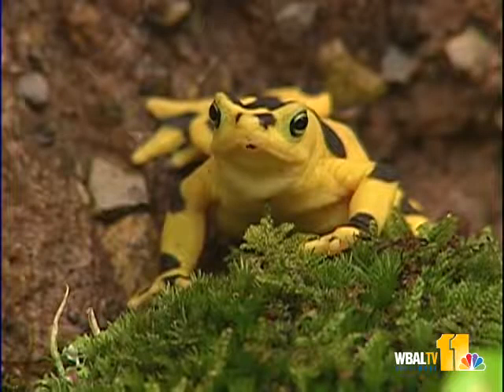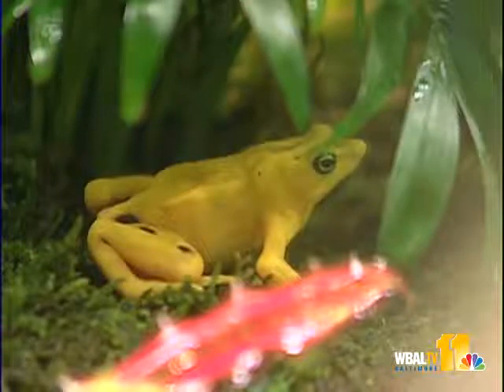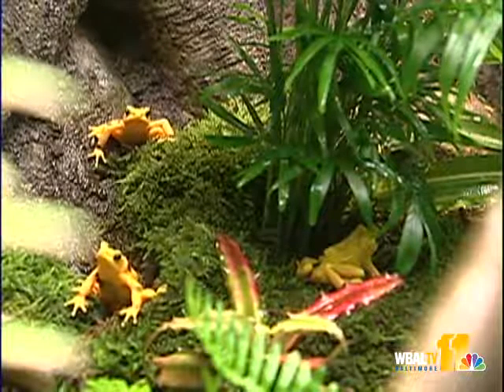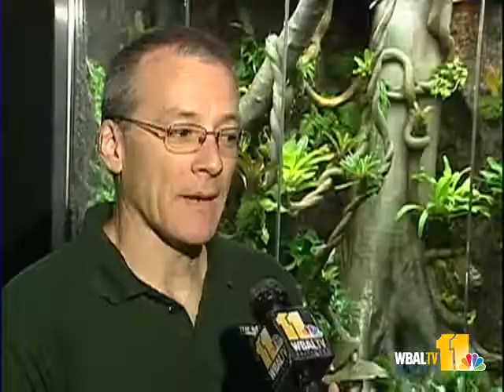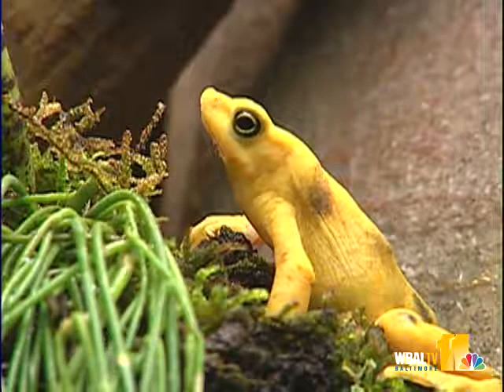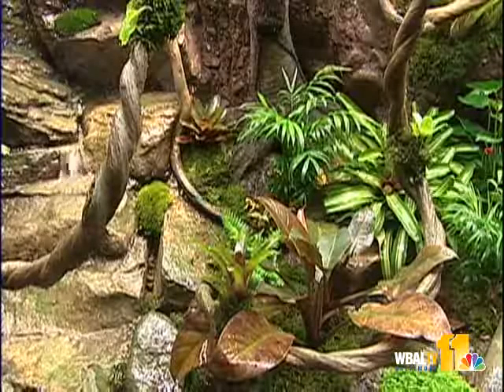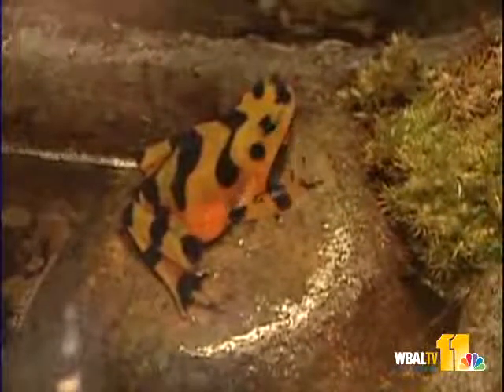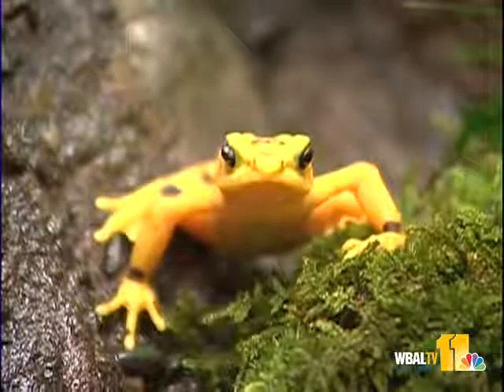Rare Frog Exhibit Opens At Zoo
Visitors to the Maryland Zoo in Baltimore can check out a new Panamanian golden frog exhibit.